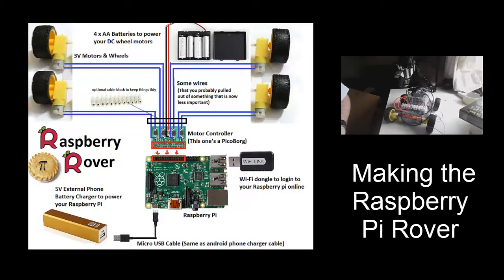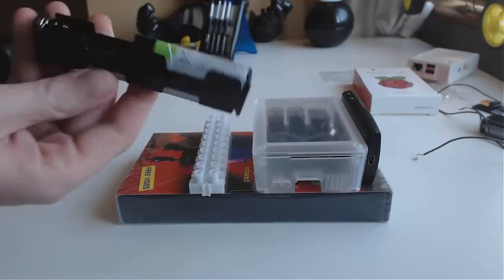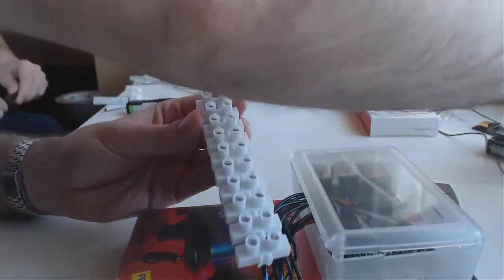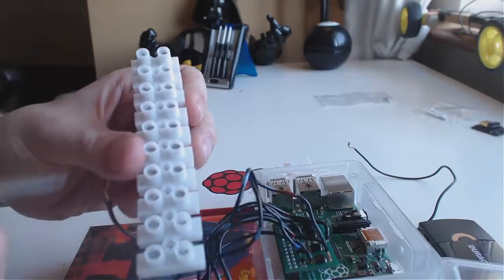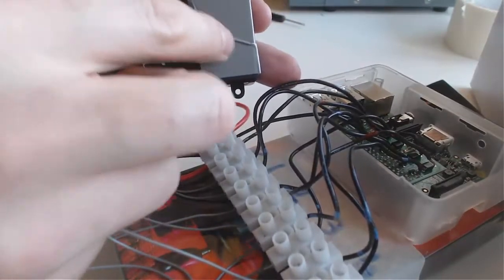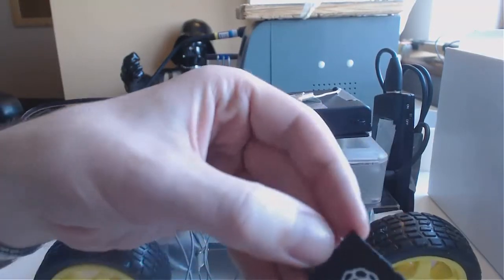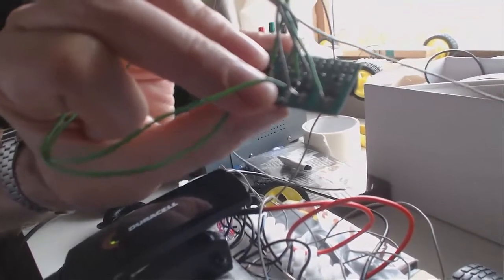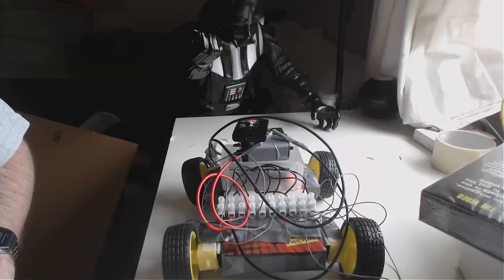Make a Raspberry Pi Rover that you can drive from anywhere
You can make your own with tank tracks, battle it in robot wars, simulate Mars exploration or whatever you like. In this video I use an old VHS tape as a base to show you can make any object into a rover.